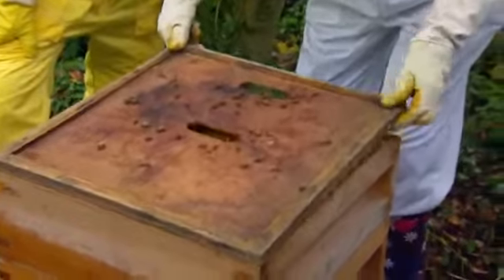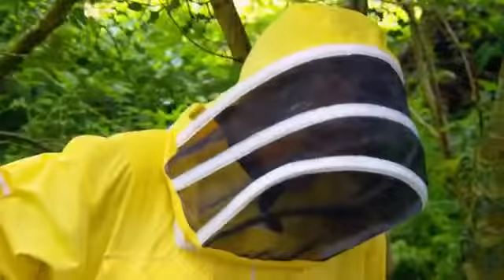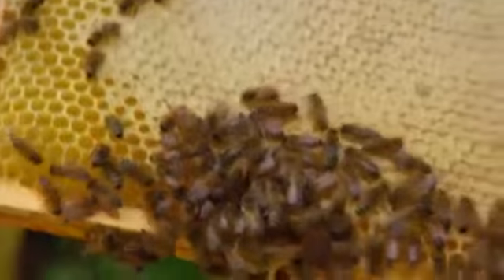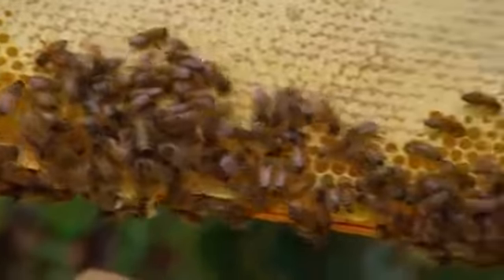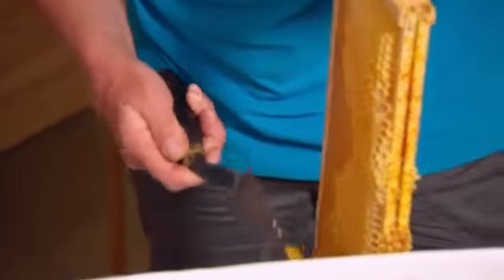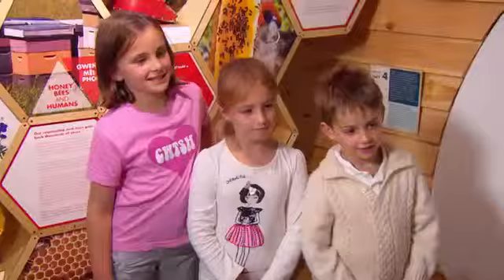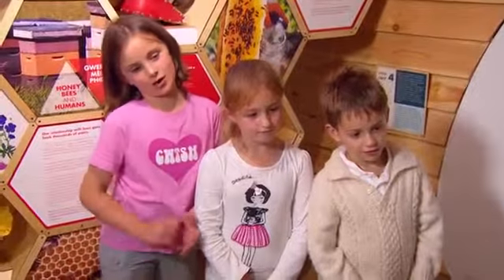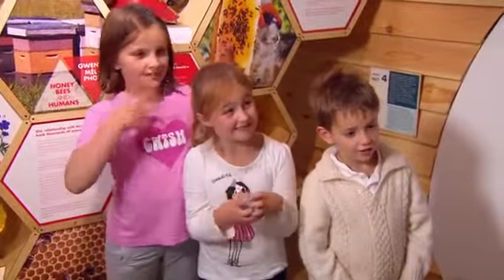CBeebies Beekeeping in Snowdonia Mr Bloom Here and There